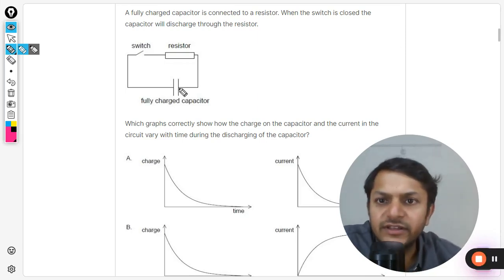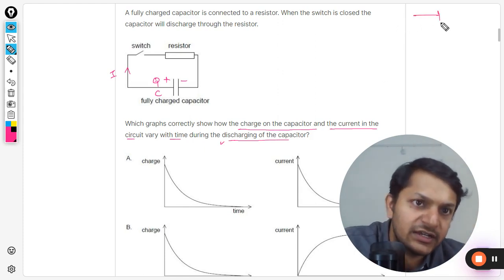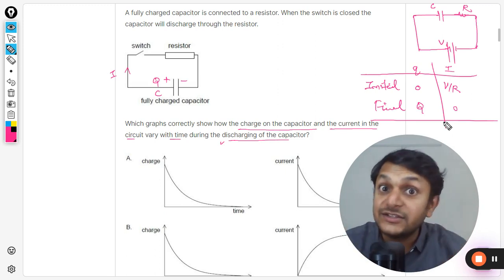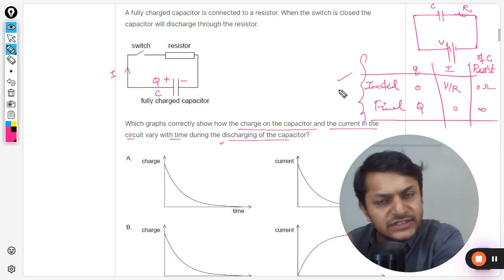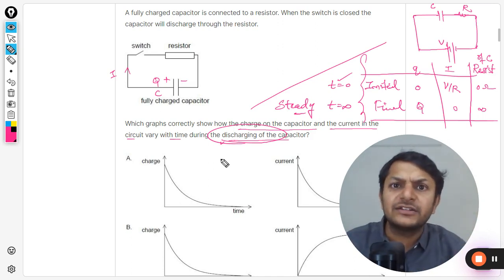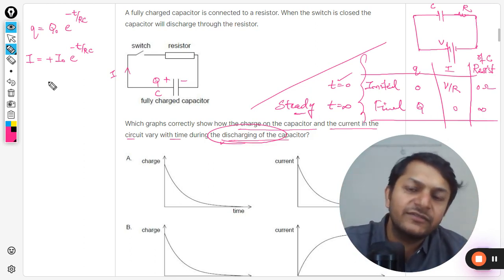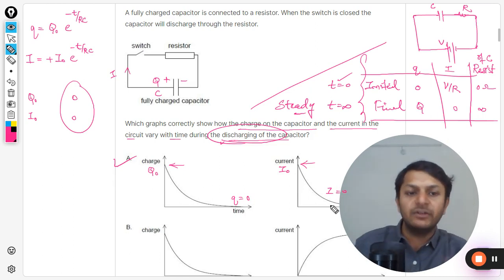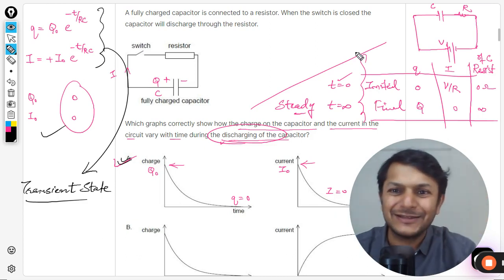A fully charged capacitor is connected to a resistor. When the switch is closed the capacitor will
A fully charged capacitor is connected to a resistor. When the switch is closed the capacitor will discharge through the resistor. Which graphs correctly show how the charge on the capacitor and the current in the circuit vary with time during the discharging of the capacitor?